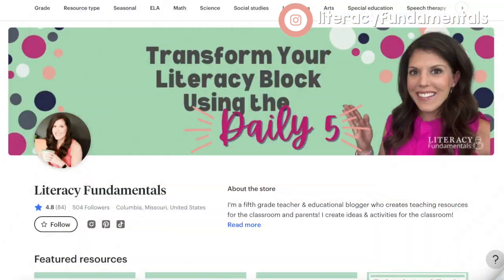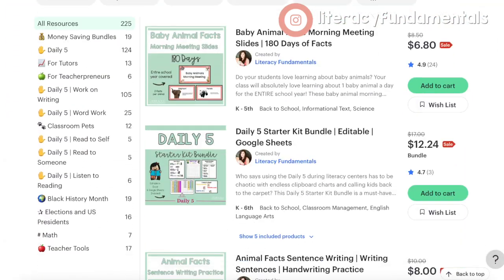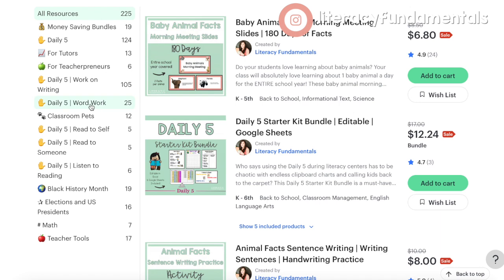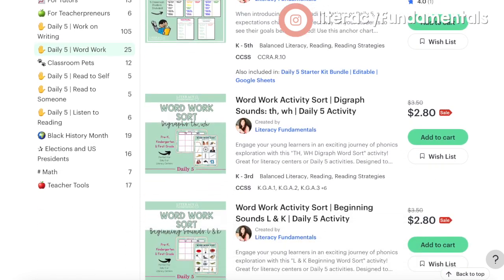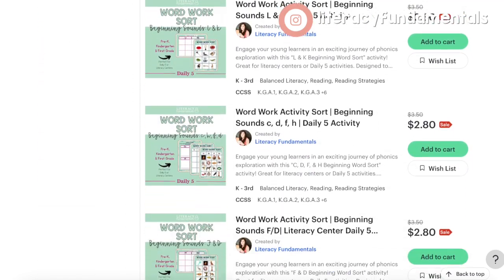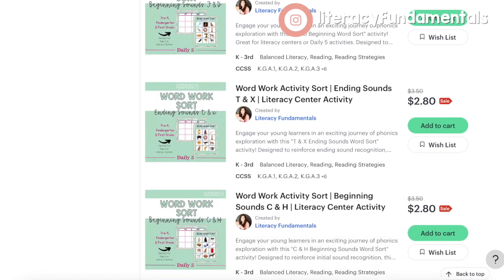Unlock Daily 5 Success In 2nd Grade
Level up your 2nd grade classroom with Daily 5!  This video gives you a step-by-step guide on introducing Daily 5 centers, one at a time, for a smooth and successful launch.

In this video, we'll cover:

✅ Easy, Slow Introduction: Learn how to introduce each Daily 5 center gradually, keeping your students engaged and confident.
✅ Engaging Activities & Routines: Discover fun and effective activities for each center to boost student learning in reading, writing, and word work.
✅ Management Made Easy: Get tips for managing Daily 5 rotations and keeping your classroom running smoothly.

We'll also explore my best selling Daily 5 Toolkit! (Download link below) My exclusive toolkit includes printables, checklists, and more to make your Daily 5 implementation a breeze.

Ready to transform your classroom with Daily 5?  Let's go!